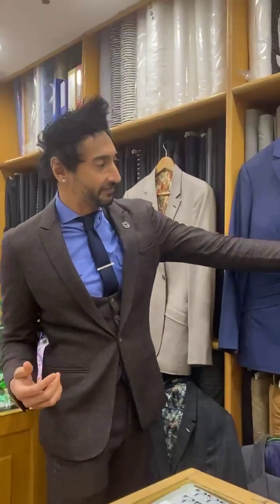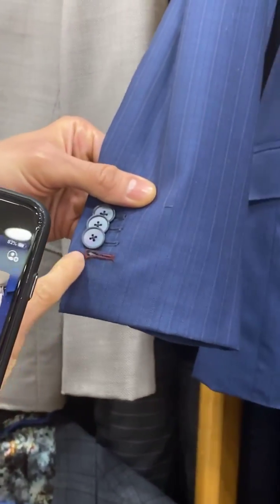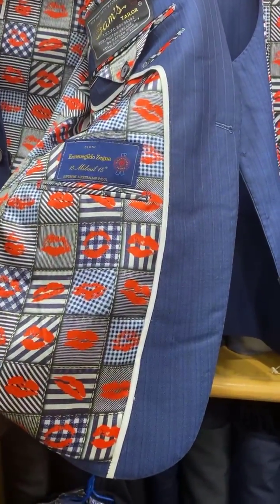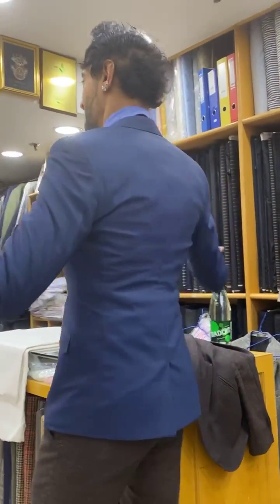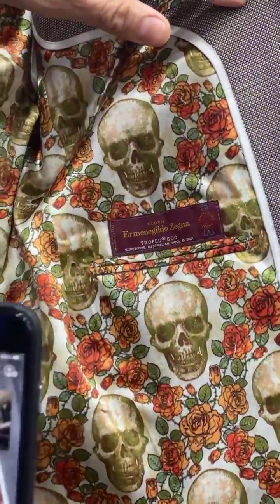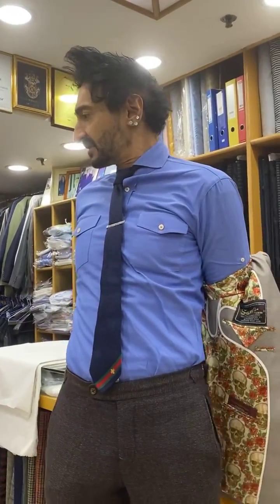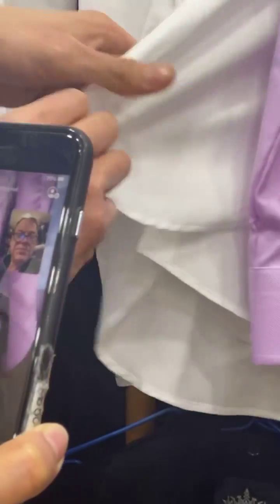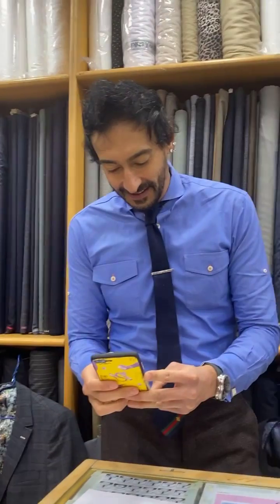Art Freedland found me on tiktok this is now his second purchase within a Few weeks. Absolute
Art Freedland found me on tiktok this is now his second purchase within a Few weeks. Absolute knockout